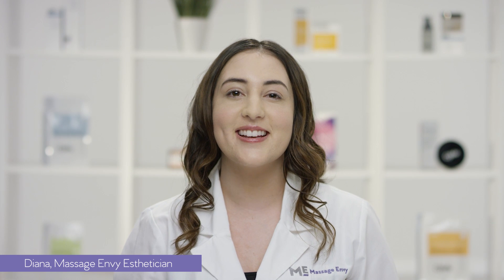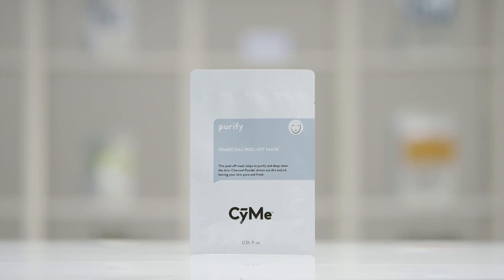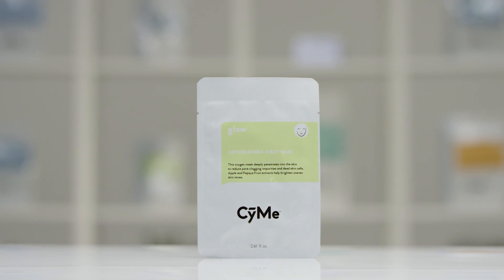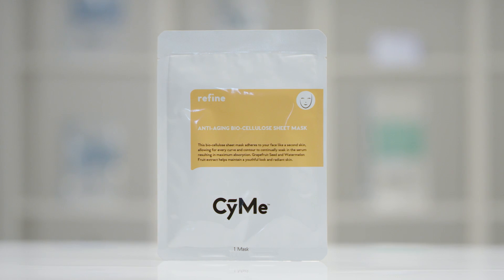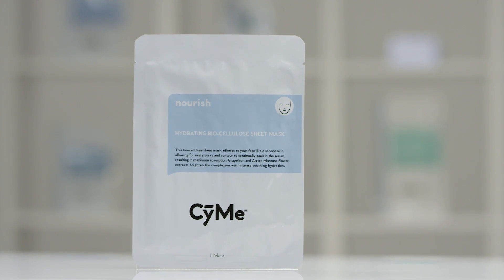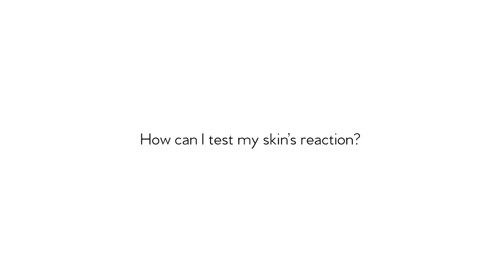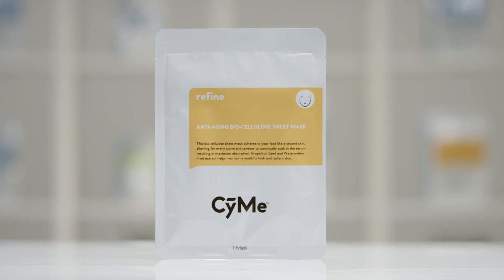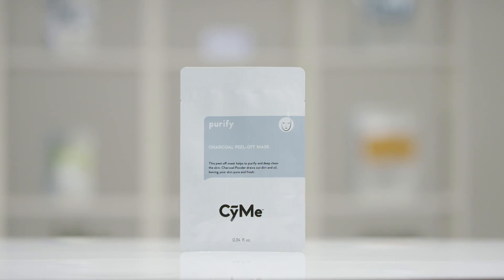Unmasking CyMe: Face Masks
Introducing an effective collection of exfoliating and hydrating masks to help soothe, brighten and hydrate your skin. Available exclusively at Massage Envy.